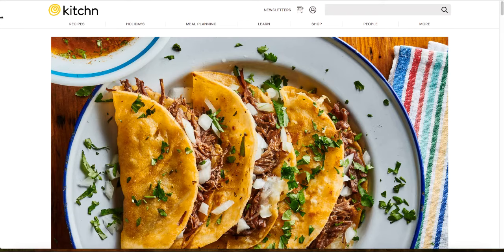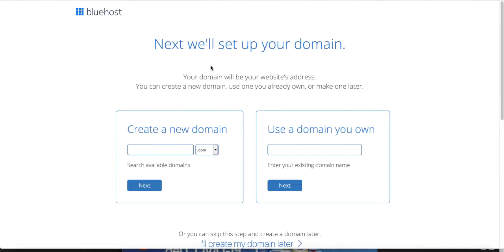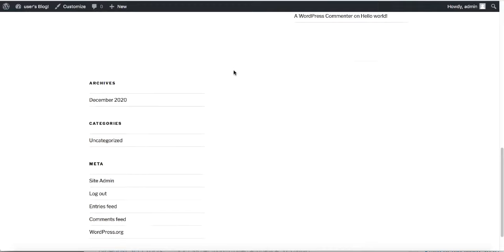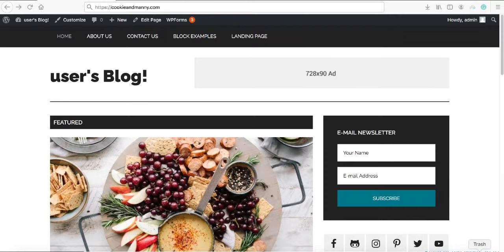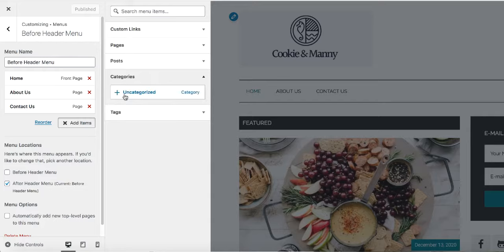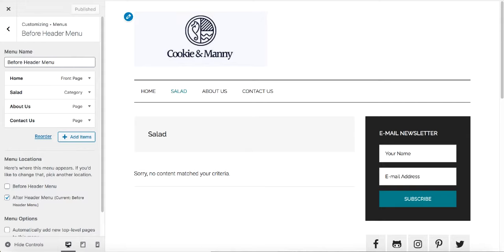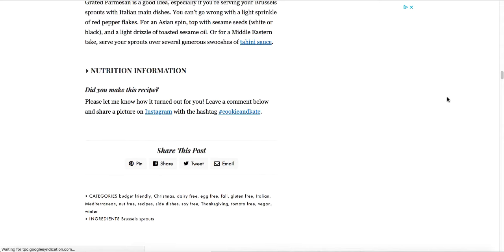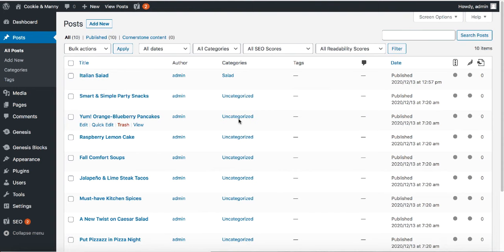How to Start a Food Blog That Makes Over $500K Per Year | WordPress Food Blog Tutorial for Beginners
To check your domain availability and read the article

Here are the resources that you need for this tutorial:
Use this Code: KSDISC

How to start a food blog step by step. In this video, you can learn how to start a food blog and make money using the WordPress platform. The good news is you don't need any programming or coding skills to start your food blog.
Here is what you will learn in this video:

1- How to register a domain name: 3:06

2- Get a web hosting: 3:21
3- Installing WordPress:  6:17
4- Login to your WordPress dashboard: 7:30
5-Install magazine pro theme: 8:30
6-like this video ;) : 11:02
7- Change the site title and logo: 11:11
8-Getting rid of extra ad images on this theme: 13:24
9- Adding a menu to your site: 13:54
10- Adding a category for different food: 16:54
11- Add post to the blog: 18:40
12- Set category for a blog post: 20: 23
13- Adding a featured image for a post: 21:02
14: Customizing the home page: 22:10
15- Find the page the pages that are getting ranked: 23:31
16- Install SEO plugin: 25:46

If you are passionate about food and recipes and even if you are a perfect chef you probably don't know that you can potentially make more money creating a food blog than actually making food.
In this video, I show you how other people are making more than half a million dollars through their simple food blog and how you can replicate what they are doing and start making big money.

There is no guarantee that your food blog can be as successful as the one I show you in this video. I try to show you what is need to start your food blog but creating quality content is up to you.
If you can manage to provide decent, high-quality engaging content that can keep the potential readers in your site then you will be able to get ranked on Google and start getting a lot of visitors.

The good thing about a food blog is that almost everybody loves food so the potential number of visitors to a food blog is millions of people.
Once you get a lot of visitors to your website that are so many ways you can monetize your website and make money from it.